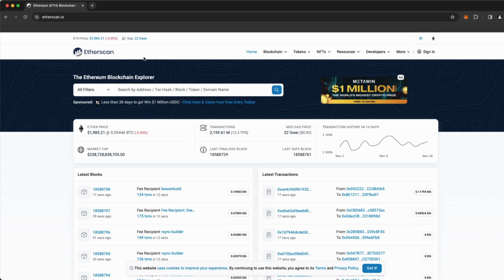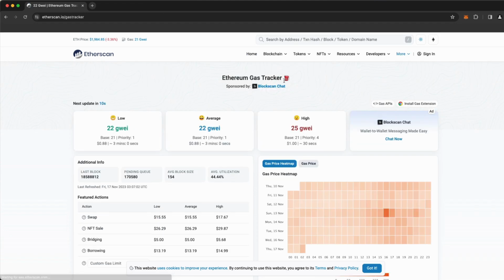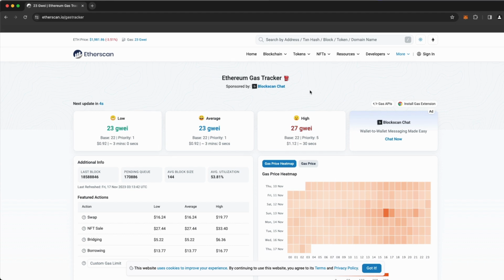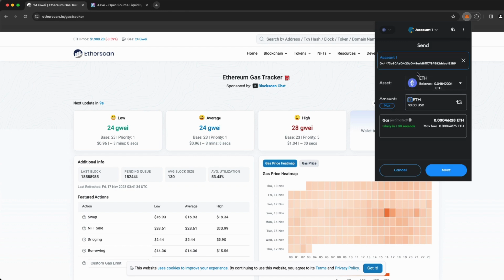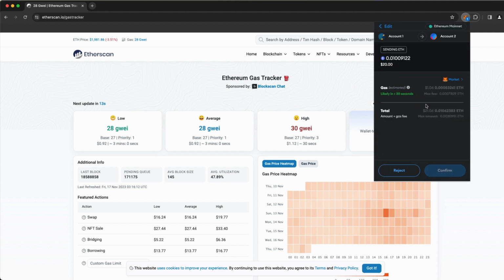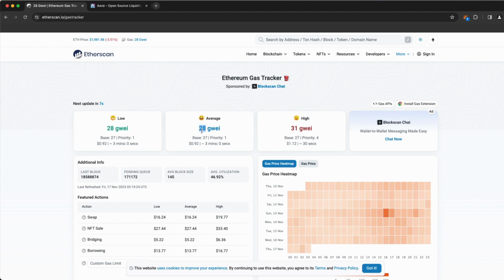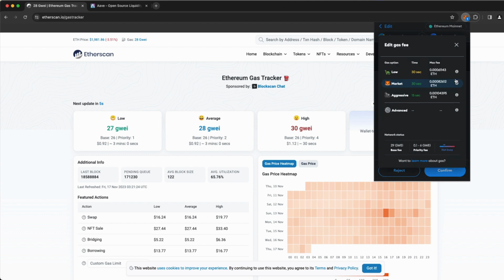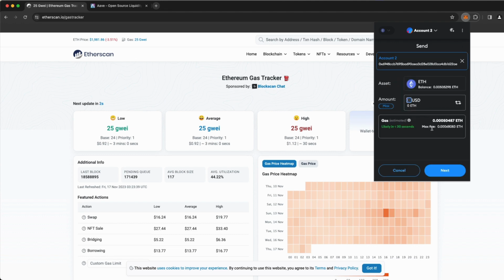Gas Fees Unpacked: Navigating Costs and Speed in DeFi Transactions